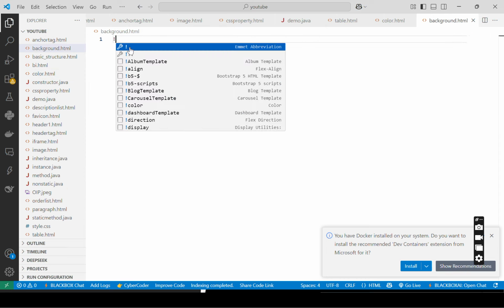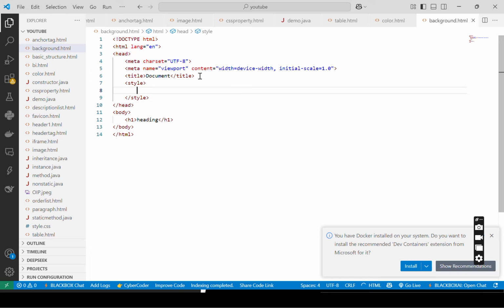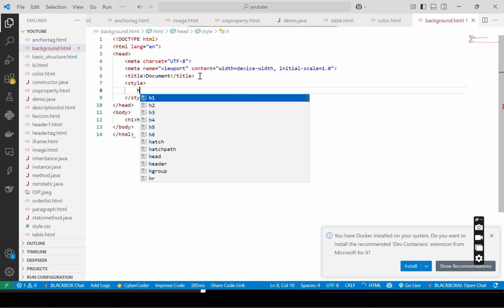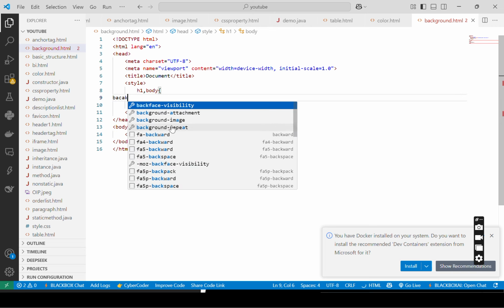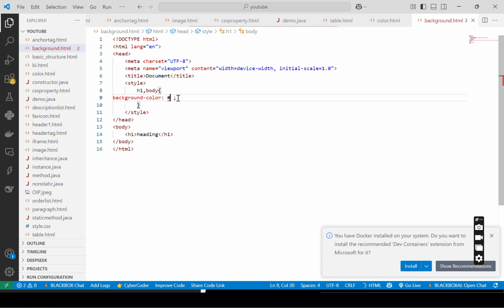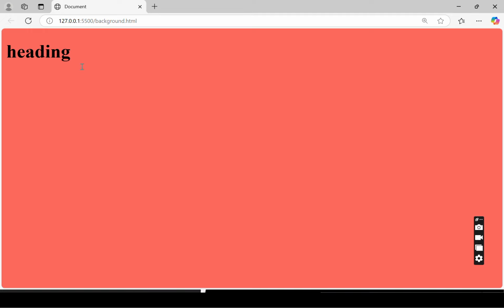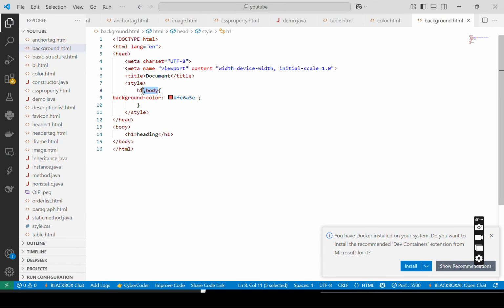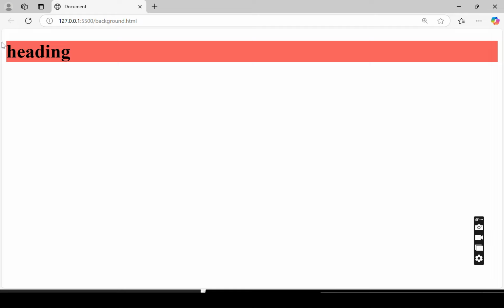CSS Tutorial #6 | background color property